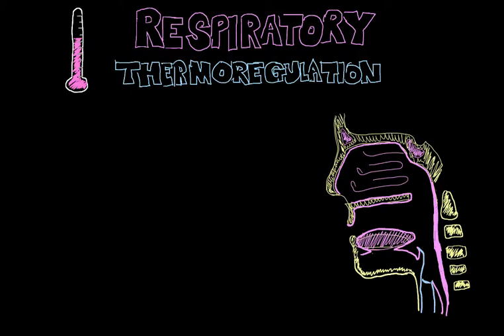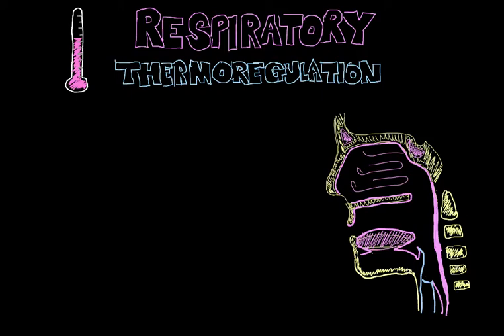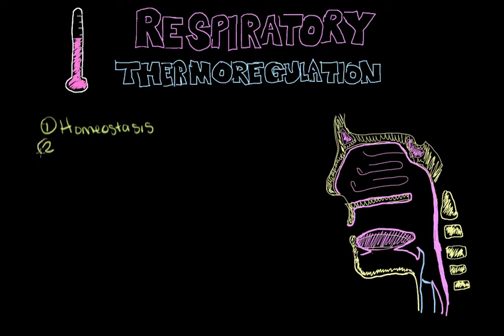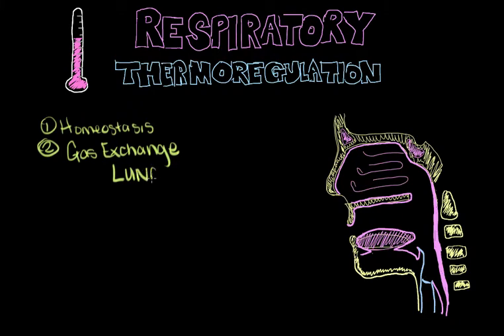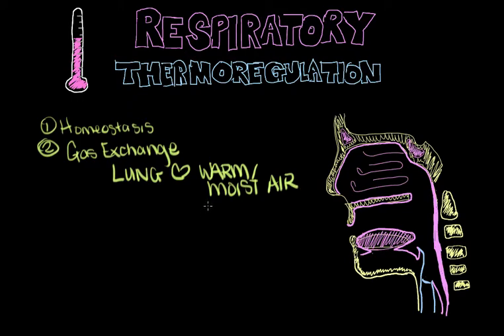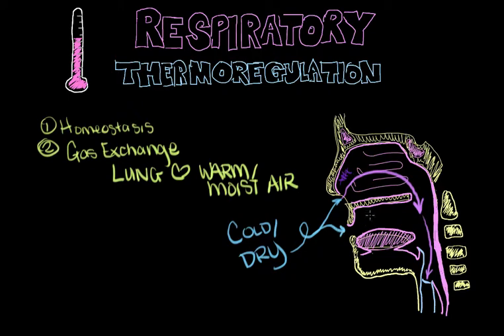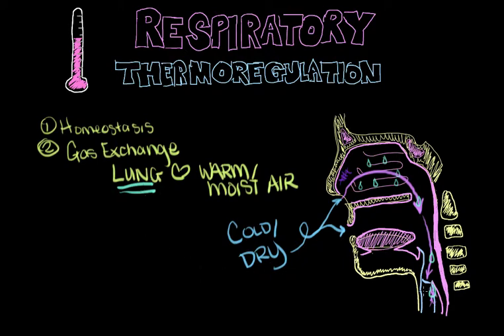thermoregulation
Review of thermoregulation of the Respiratory System